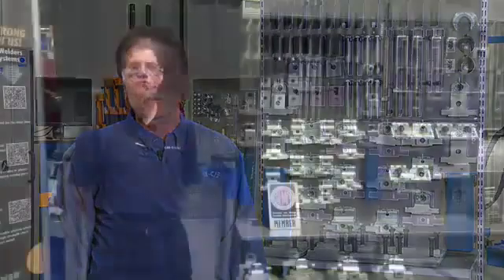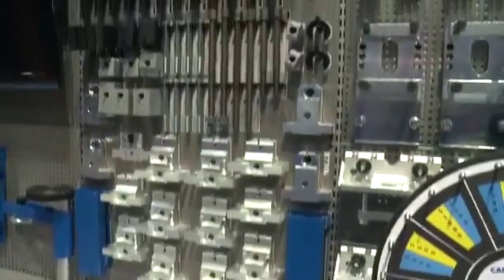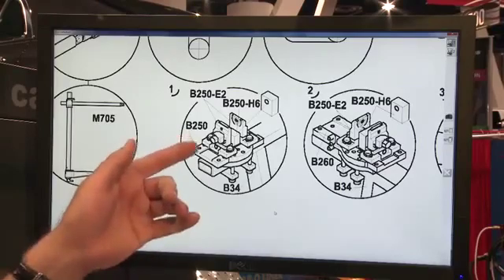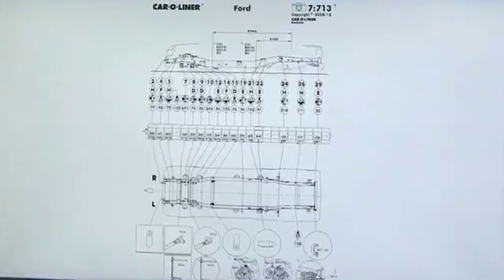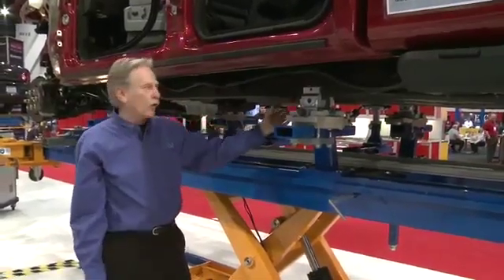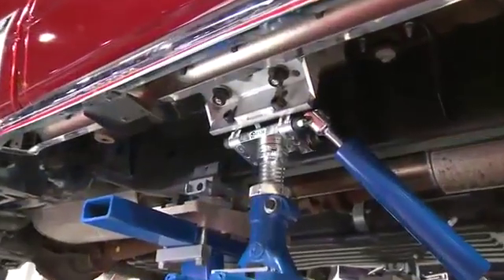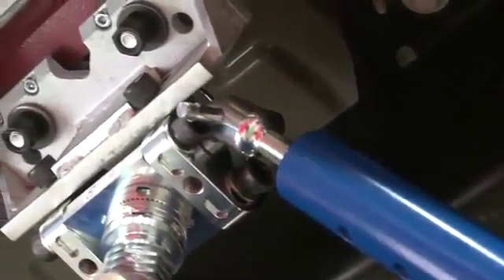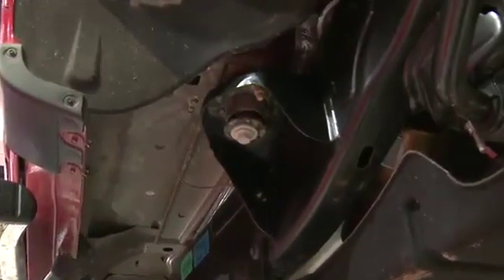Car-O-Liner Truck Clamping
The Car-O-Liner® Truck Clamping and Support System allows you to anchor and repair every compact truck, pickup, van and sport utility vehicle – with holding power that far exceeds pulling requirements.

Damaged full frames on pickup trucks and SUV's require proper anchoring before straightening special frame anchoring adapter kits are available from some equipment makers we talked to Joe Blanton and Bob Warren about anchoring full-frame vehicles on
Car-O-Liner equipment.  For truck clamping we have to B730 truck clamping kit as you can see we have all components hanging here on wall and as for each truck situation that you have you can configure the clamping you need for the vehicle you're working on. If you need the information on what components you need it’s called out on the data sheet and also what location to put those clamps in.  This system has four anchoring points, which allows us to hold and support the truck frame at four different locations it also has the ability to be loosened at the bases which will allow us to remove a diamond condition if we have that in the frame.
Because today's cam structures are so strong they're actually like unibody vehicles and many times we need to hold the cab structure aside from the frame structure to do that we're looking at EVO system which allows us to basically hold the body structure as we see here with this clamp by the rocker panel assemblies or we can also get are an F 150 add-on kit which will allow us to use EVO to directly clamp onto the body mounts themselves. Bob you find that you use EVO for additional anchoring when you are doing pulling? Absolutely it’s a necessity today's new frames are so hard and tough the pull that we need more anchoring.  Anchoring were we are holding is not where the damage so I need to hold so I can get a good repair. Making pulls on a cab or body structure without multiple point anchoring in place can cause damage to the body mount areas like we see here.  This equipment has many capabilities however some vehicle makers may require cab or body assemblies to be removed during collision repair it's always important to follow vehicle maker recommendation.